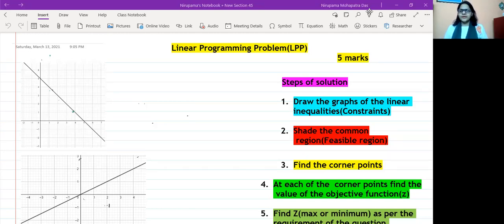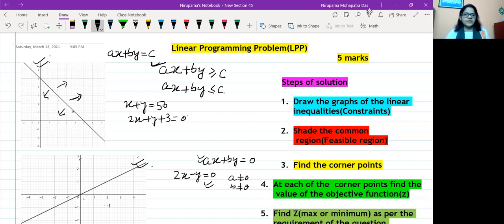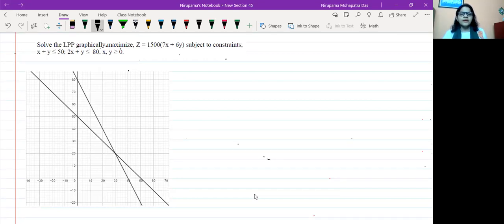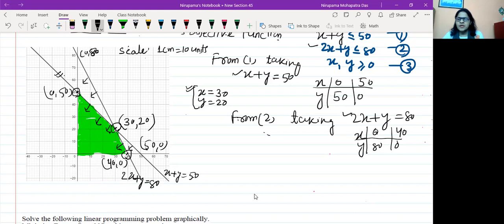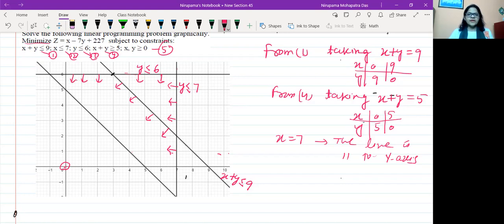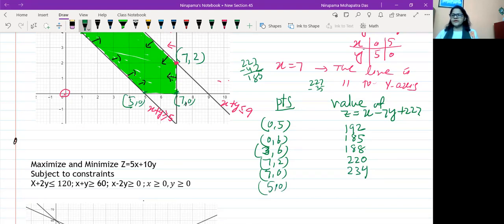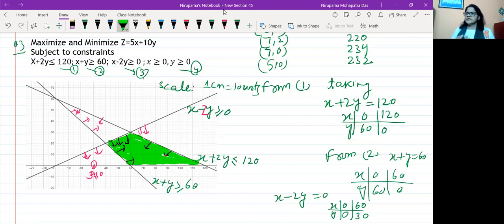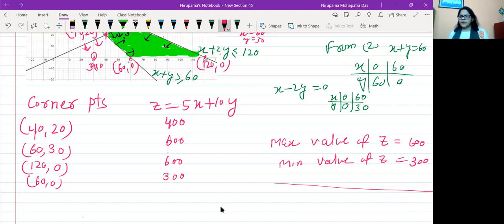Class XII LPP in 1 shot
This is a revision series with special focus on preparation towards CBSE Exam 2021.This video is on Class XII LPP-Basics and questions.